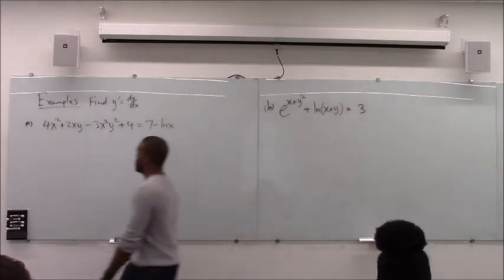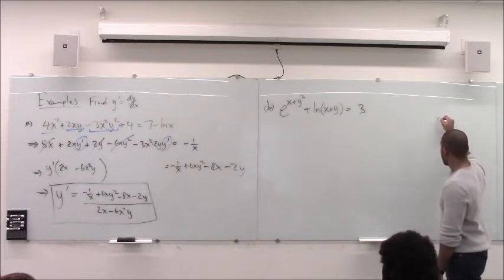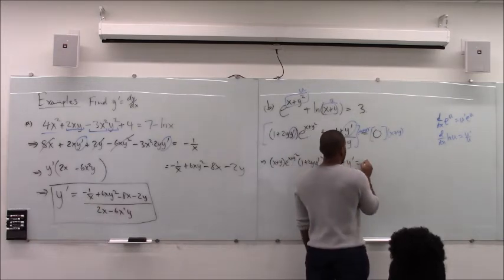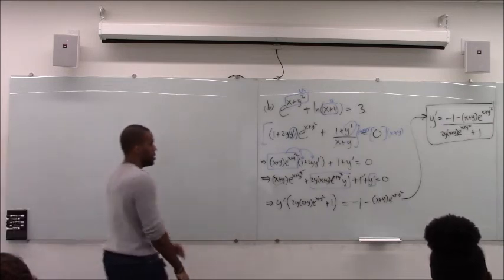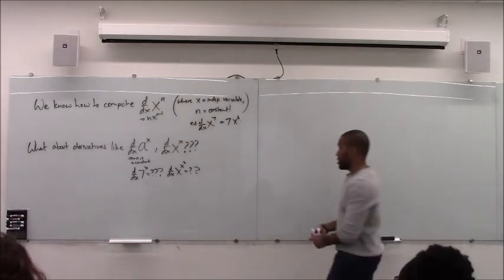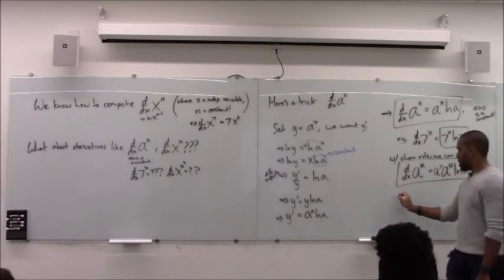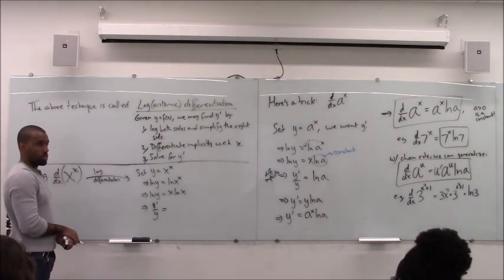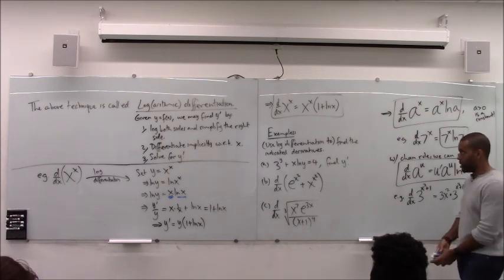Math 1203-R04 Lecture 16 - Still More Implicit Differentiation and Log Differentiation